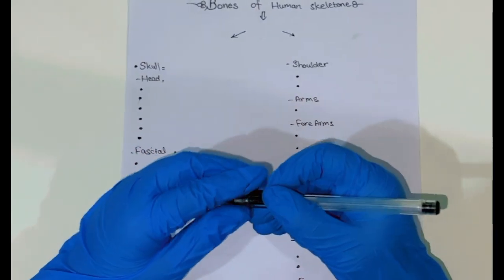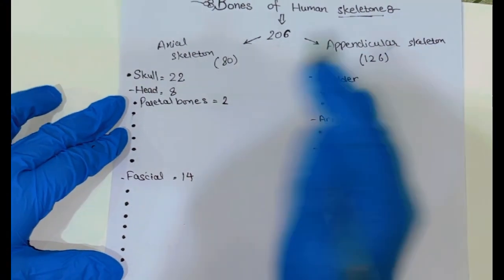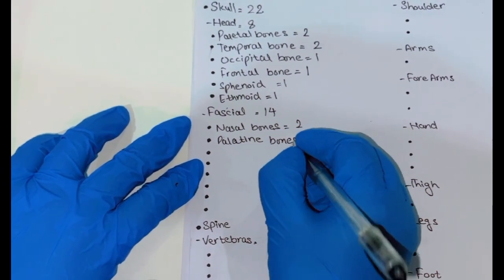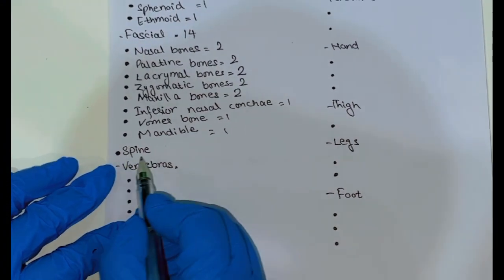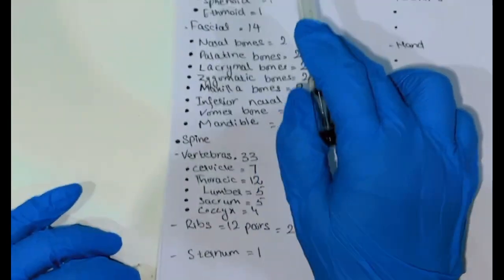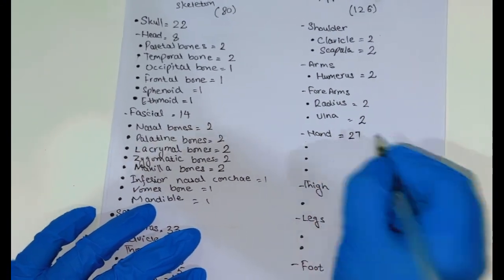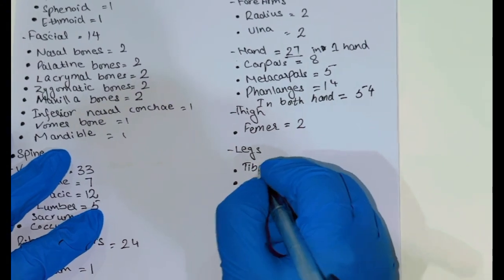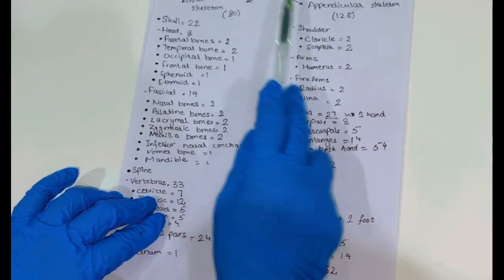How to learn bones easily|| easiest way to learn human skeleton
How to learn all bones easily||Easy way to learn all bones||Learn all bones of human skeleton in just 5 minutes||comment me topics for next lecture video||